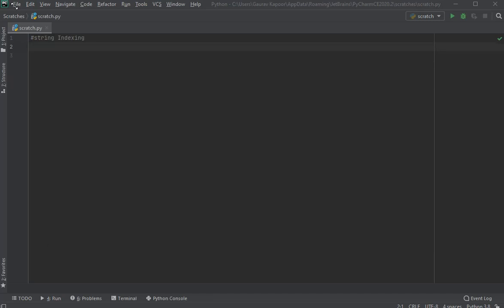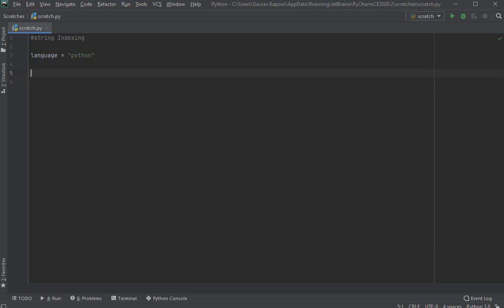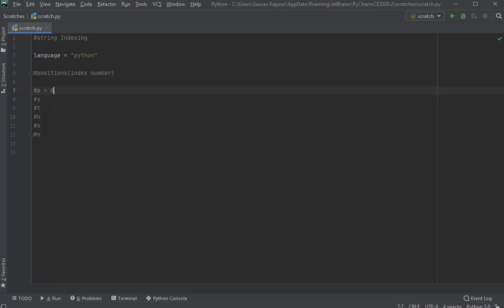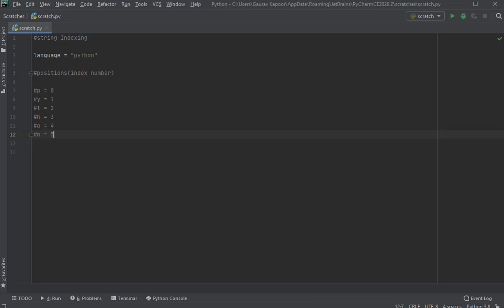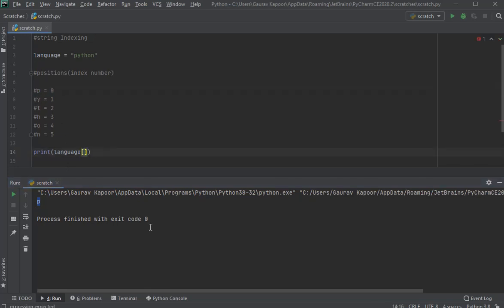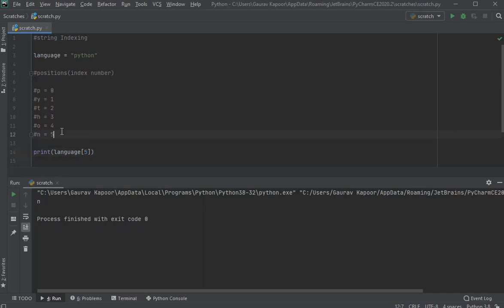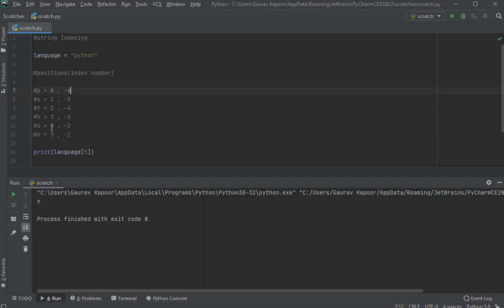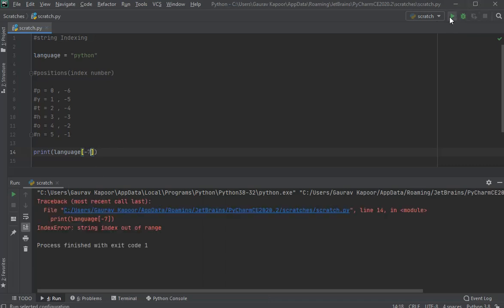Python String Indexing (Eng)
string Indexing
positions (Index number)